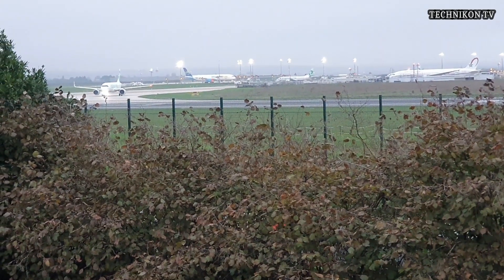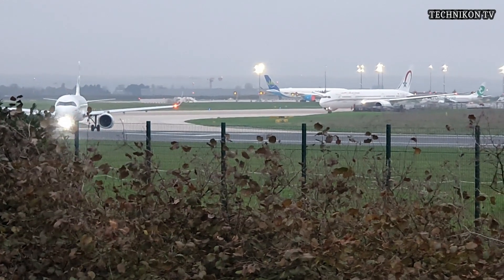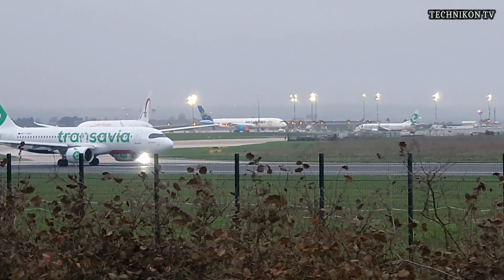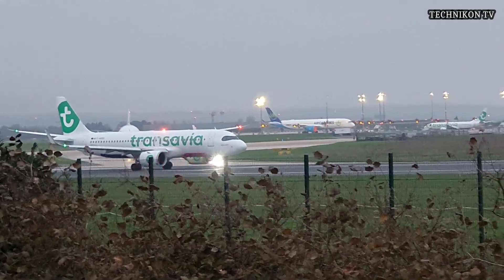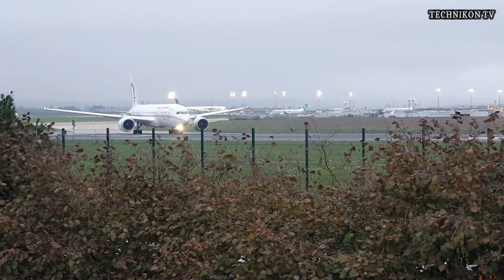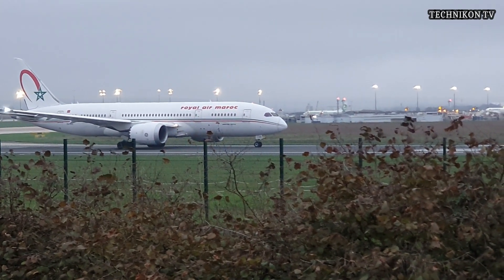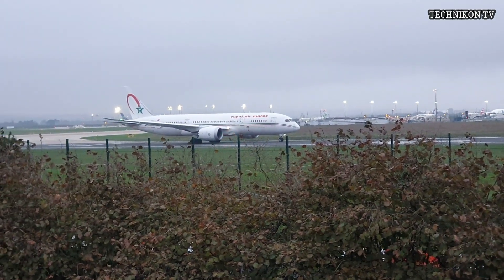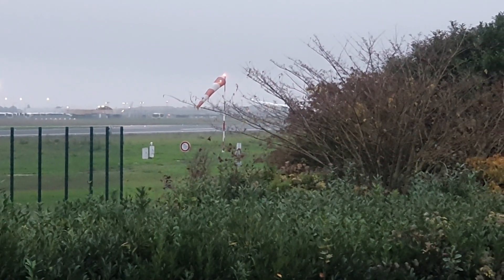BOEING 787 DREAMLINER TAKEOFF AT ORLY INT'L AIRPORT - PARIS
The Boeing 787 Dreamliner is an American wide-body airliner developed and manufactured by Boeing Commercial Airplanes. After dropping its unconventional Sonic Cruiser project, Boeing announced the conventional 7E7 on January 29, 2003, which focused largely on efficiency. The program was launched on April 26, 2004, with an order for 50 aircraft from All Nippon Airways (ANA), targeting a 2008 introduction. On July 8, 2007, a prototype 787 without major operating systems was rolled out; subsequently the aircraft experienced multiple delays, until its maiden flight on December 15, 2009. Type certification was received in August 2011, and the first 787-8 was delivered in September 2011 before entering commercial service on October 26, 2011, with ANA.

The two different engine models compatible with the 787 use a standard electrical interface to allow an aircraft to be fitted with either Rolls-Royce Trent 1000 or General Electric GEnx-1B engines. This interchangeability aims to save time and cost when changing engine types; while previous aircraft could exchange engines for those of a different manufacturer, the high cost and time required made it rare. In 2006, Boeing addressed reports of an extended change period by stating that the 787 engine swap was intended to take 24 hours